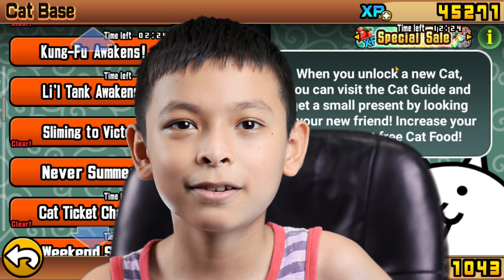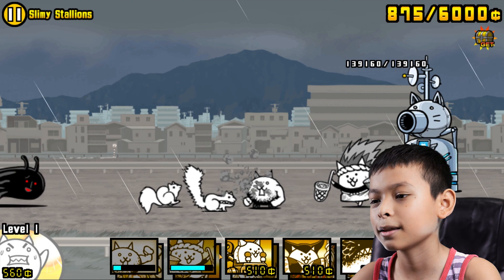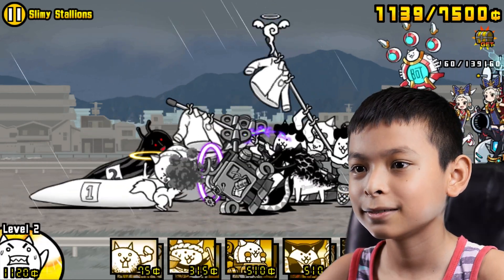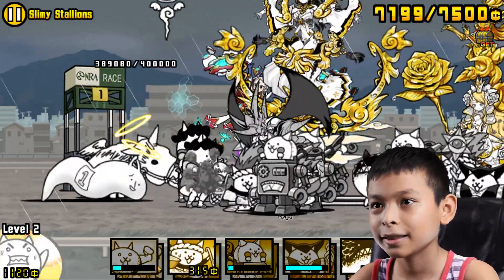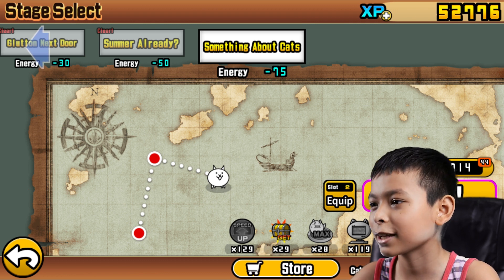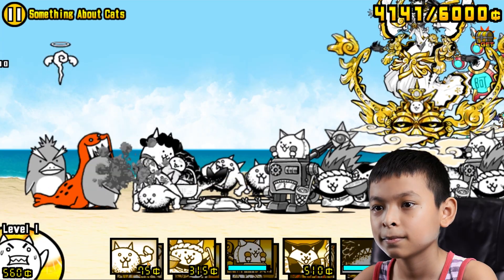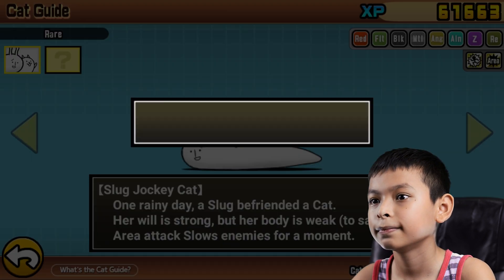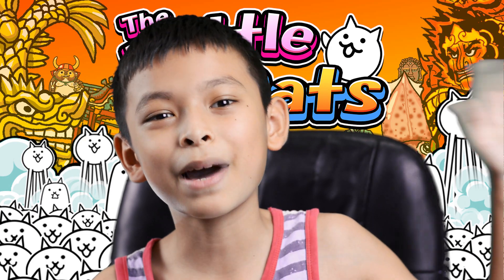The Battle Cats - Got Two New Rare Cats!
Again I am playing "The Battle Cats" and of the most popular tower defense games. This time, I've decided to use the treasure radar to get those rare cats from two levels of "Stories of Legend". I've acquired the "Slug Jockey Cat" and "Vacation Queen" rare cats.